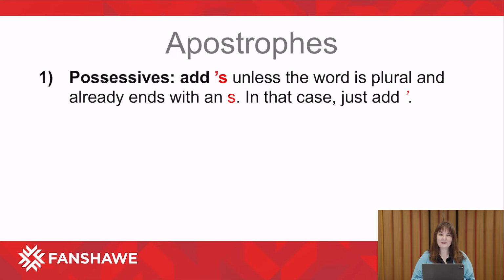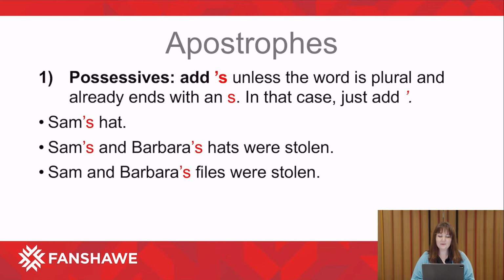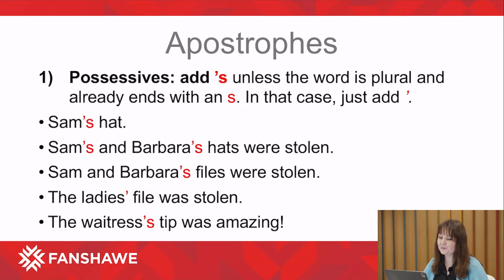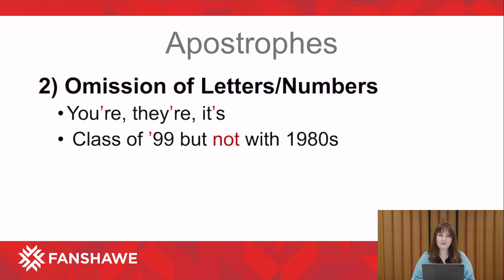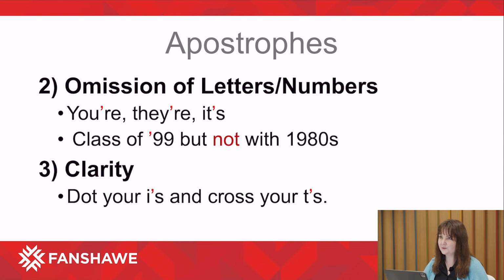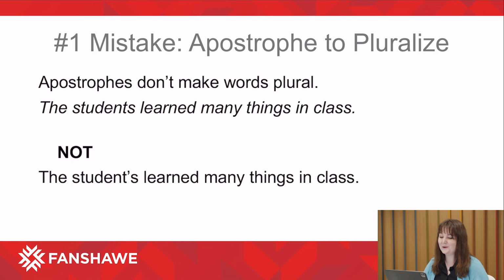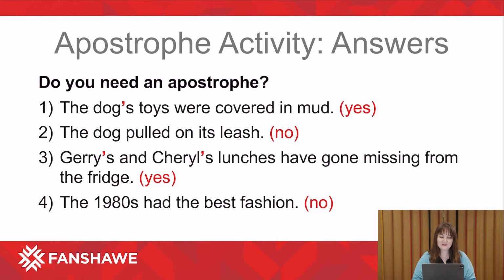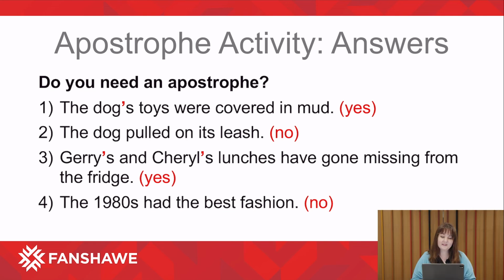How to use Apostrophes